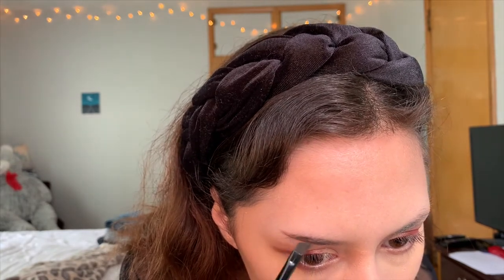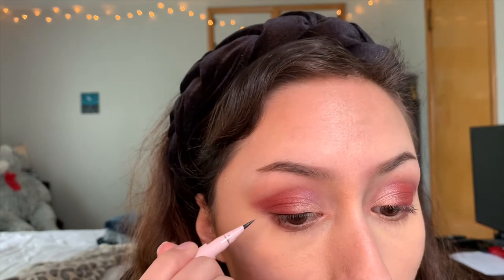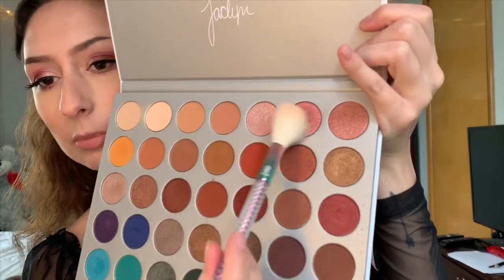GRWM || Makeup Transformation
Just wanted to film my makeup look for my date :) check out my last video to see this makeup look in action!!!